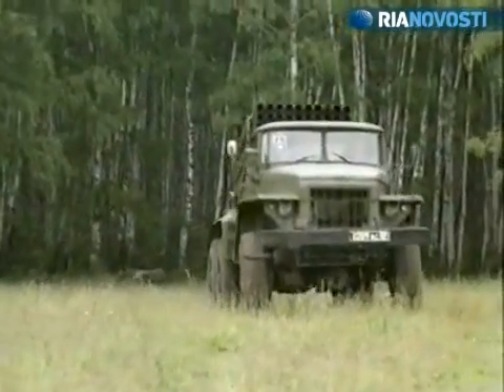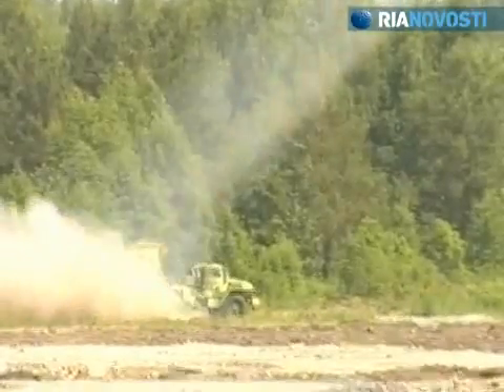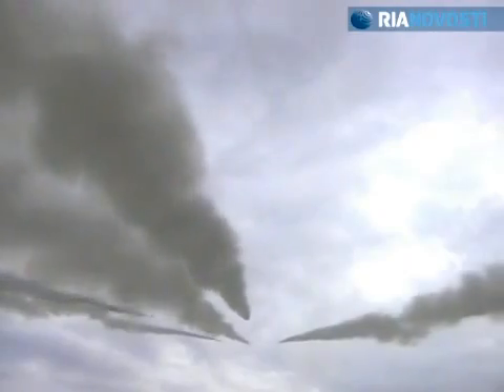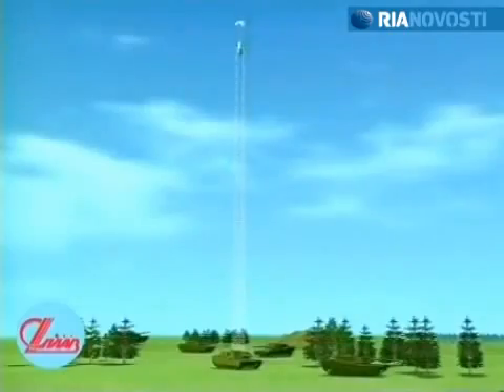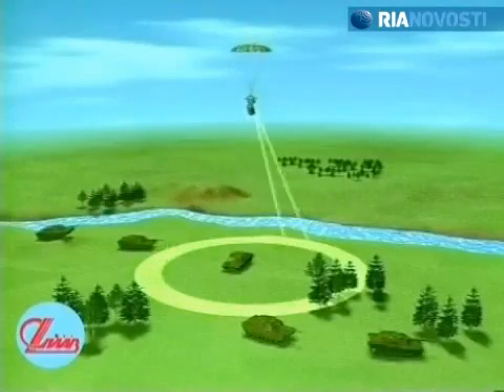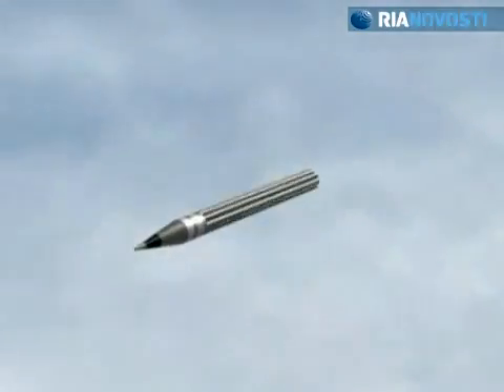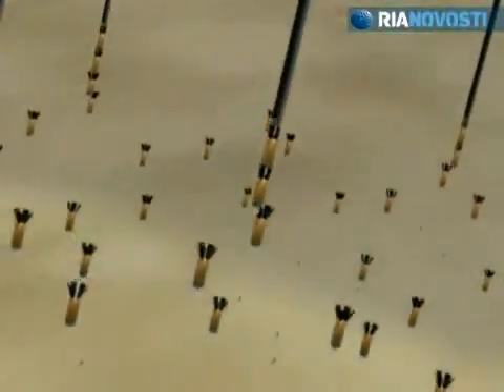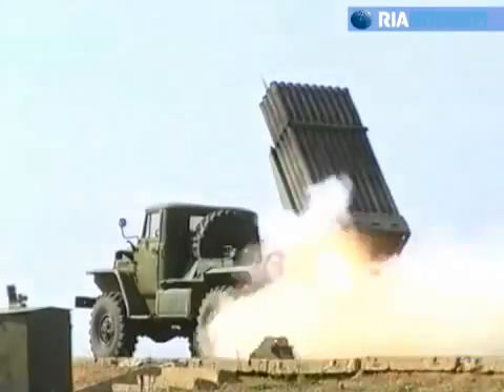Sức mạnh(kachiusa) Việt Nam gói nâng cấp BM-21 lên BM-21Grad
Tổ hợp Pháo phản lực 9K51 Grad nâng cấp (BM-21Grad) "Số lượng tại VN khoảng 90 chiếc"
Thông tin về gói nâng cấp :
Tăng tầm bắn lên 40 km; Tiêu diệt được các loại xe thiết giáp hạng nhẹ và xe tăng; Bắn từ vị trí trận địa chưa chuẩn bị; Điều chỉnh cụm ống phóng pháo phản lực từ trong cabin; Tự định hướng, định vị tọa độ xe mang phóng khi di chuyển hoặc dừng đỗ; Giảm thời gian chuẩn bị phóng từ khi xác nhận mục tiêu tới khi khai hỏa.
Tăng khả năng sống sót nhờ rút ngắn thời gian có mặt tại trận địa pháo...
Thời gian nạp đạn (phút): 7
Thời gian bắn hết loạt (giây): 20
Số ống phóng: 40
Cỡ đạn phản lực (mm): 122
Cư ly hiệu quả nhất :5~40KM
Đạn pháo phản lực 9M521 là kiểu đạn thuốc nổ phá được thiết kế đạt hiệu quả tiêu diệt cao đối với mục tiêu ngoài công sự (xe pháo, binh lính). Đạn 9M521 có tầm bắn khoảng 40 km, đầu đạn 21 kg (bên trong chứa hàng nghìn mảnh vụn).

Đạn pháo phản lực 9M218 là kiểu đạn chứa đầu đạn phụ chống tăng thuốc nổ phá thiết kế để tiêu diệt mục tiêu xe thiết giáp hạng nhẹ. Đạn nặng 70kg, bên trong chứa 45 viên đạn thuốc nổ chống tăng. Đạn 9M218 xuyên giáp tăng 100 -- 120 mm. Đạn 9M218 bắn xa trên 30 km.